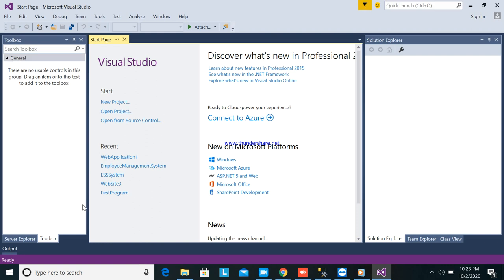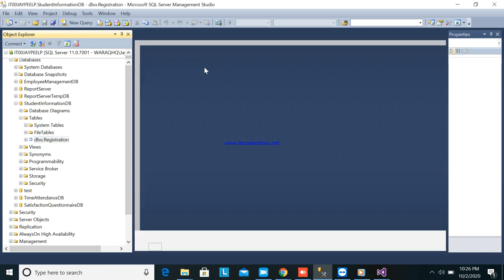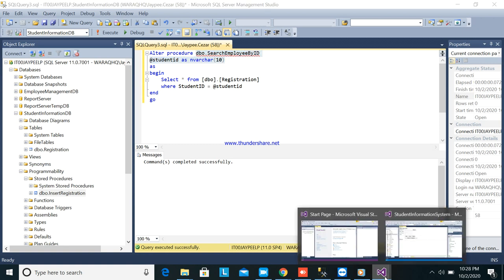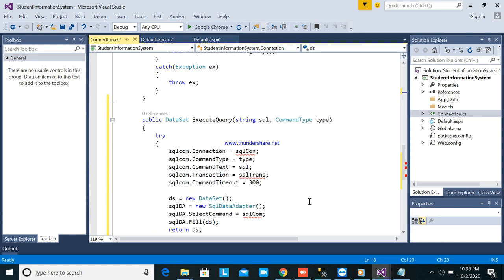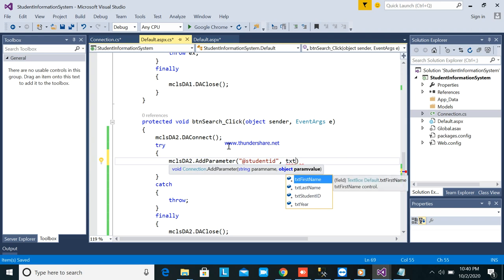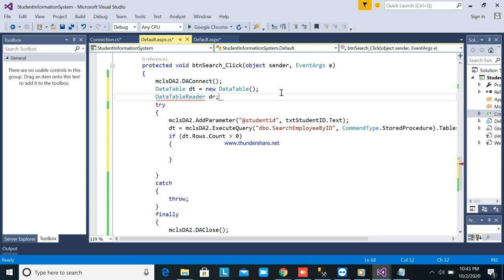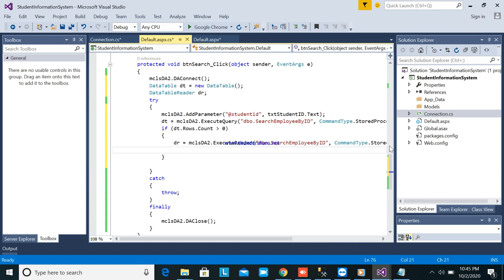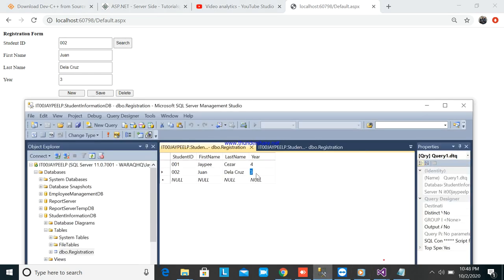ASP.NET # 3 : Search / Retrieve Data in SQL Database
This video will show you how to retrieve data from SQL database using ASP.NET. This is also using best practice coding with stored procedure